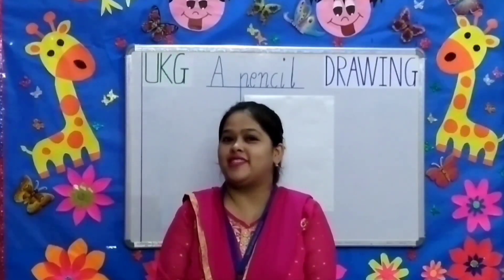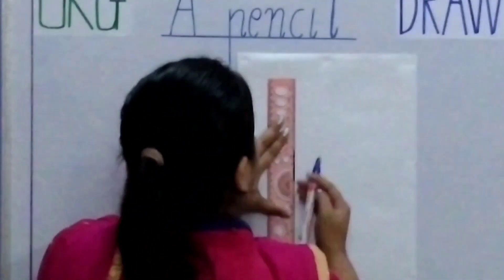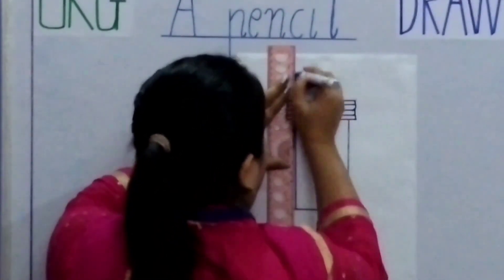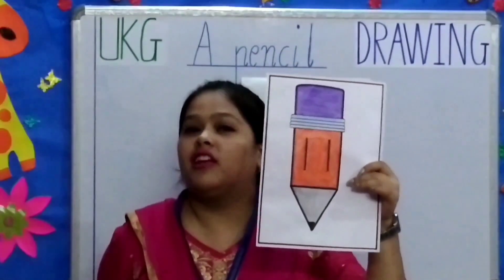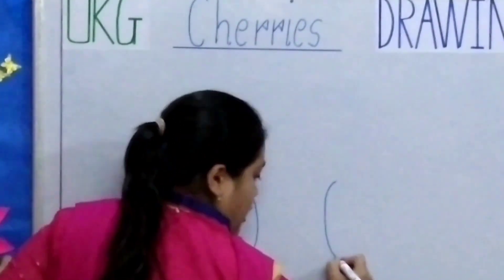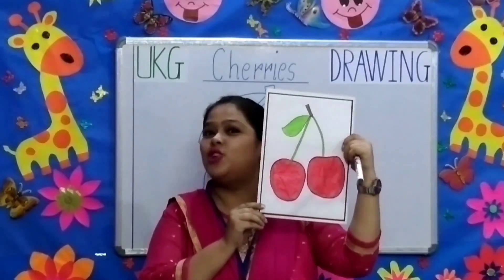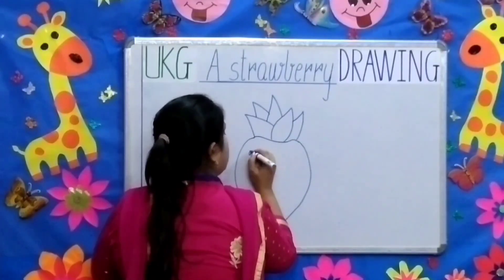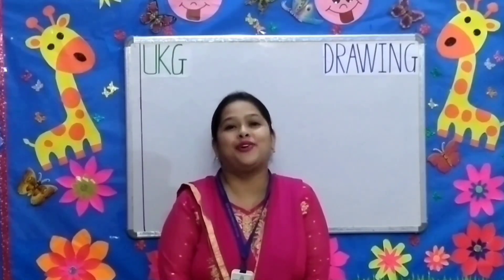UKG, DRAWING A PENCIL ,CHERRIES,A STRAWBERRY(DON BOSCO PRIMARY SCHOOL,PATNA)